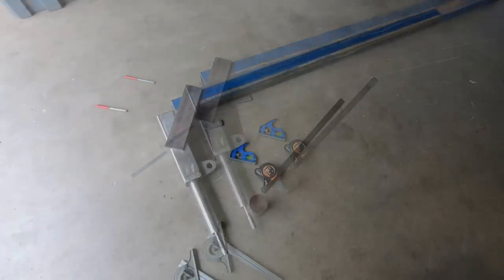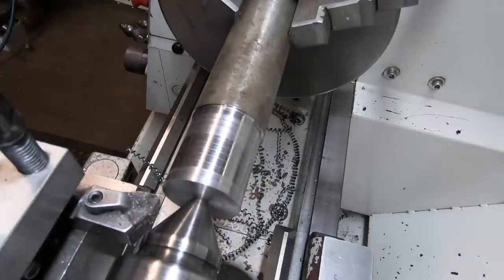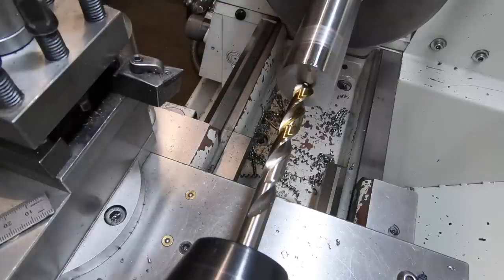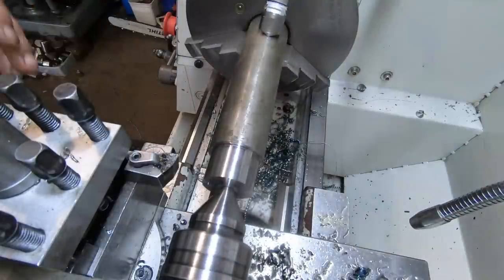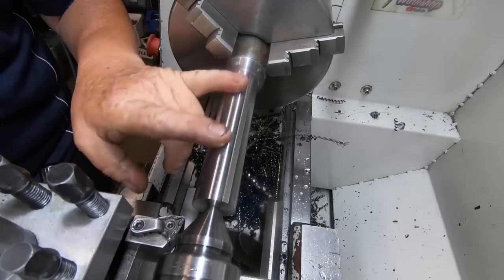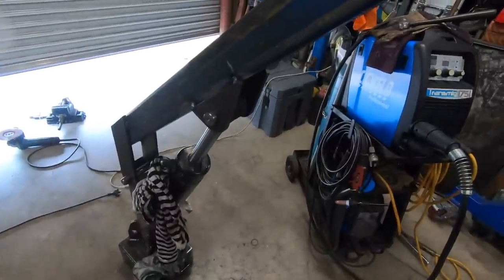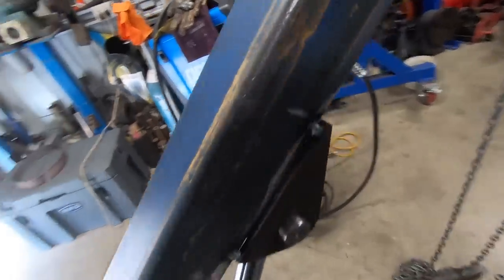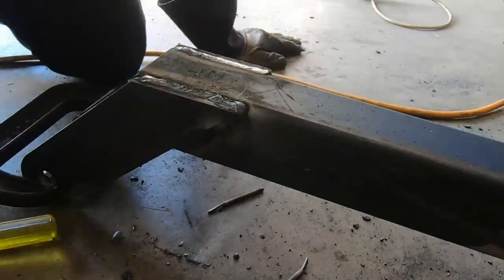Homemade Crane Build - Part 3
Gday, Not much time in the workshop this week so not as much got done as I'd like, I'm hoping next week will be better and I do apologise I've skipped over some bits of the build,